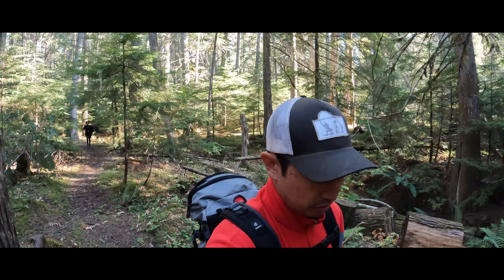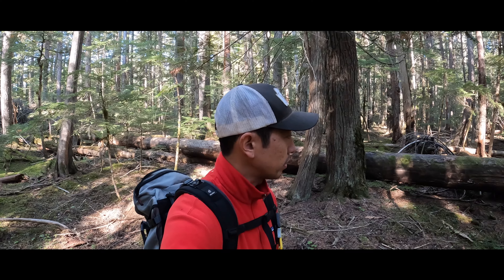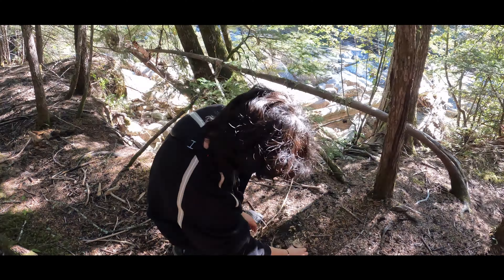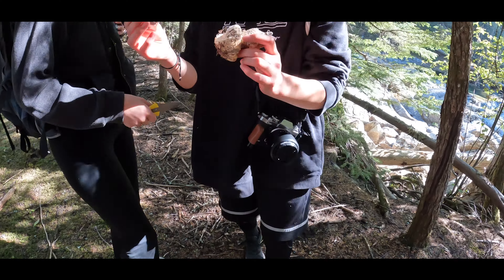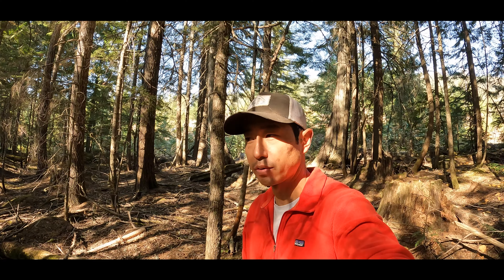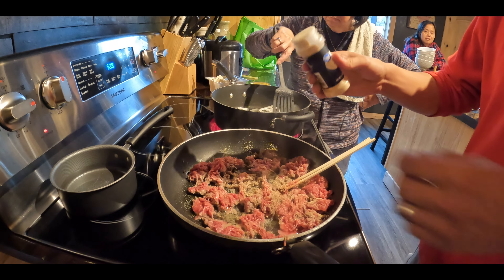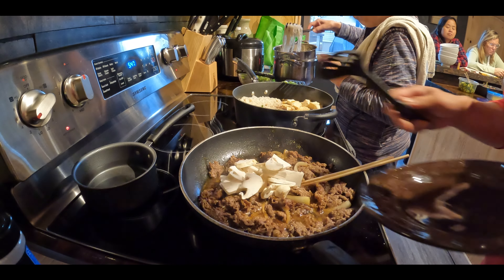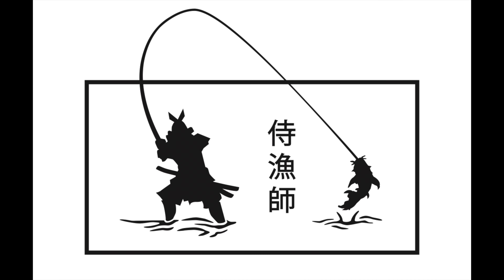Looking under the moss -- Matsutake hunting in the Inland Northwest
Matsutake hunting 2022.  Conditions were dry and we had to work for the few that we found.  But what we came up with made for a great meal.